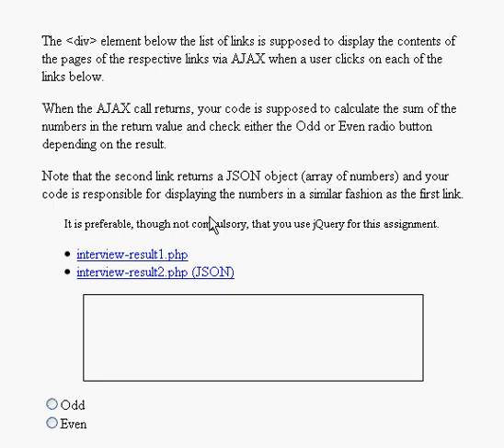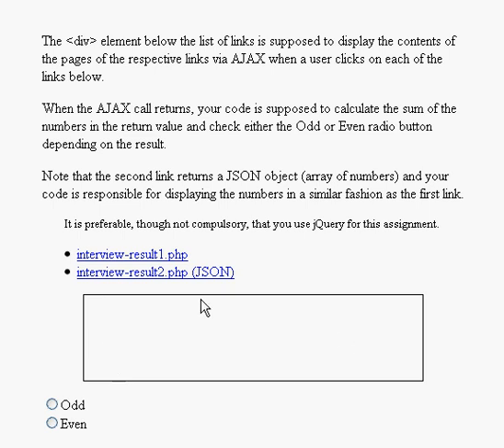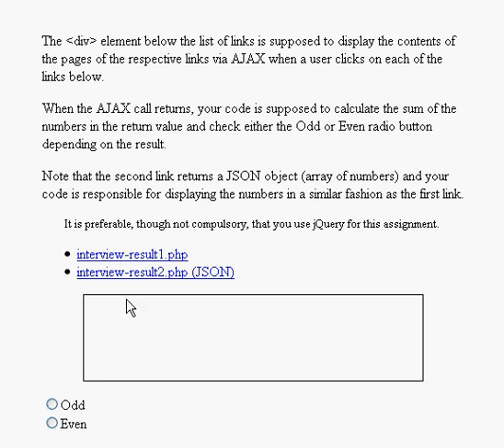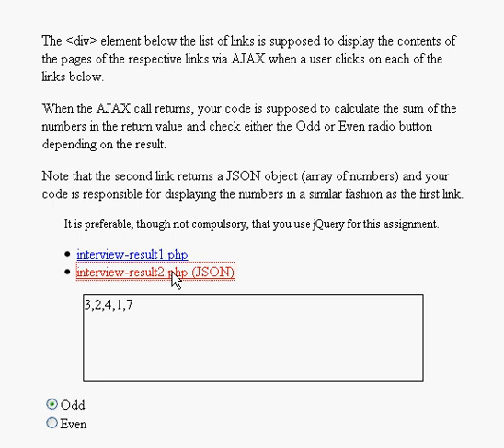Javascript Interview Question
A simple question to determine the level of competency in Javascript